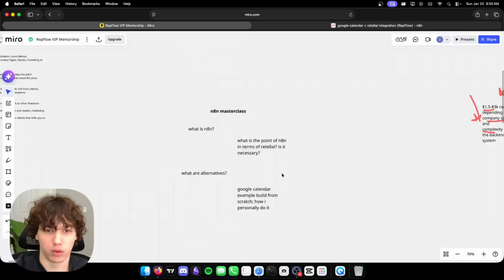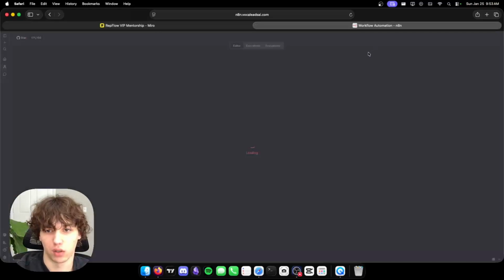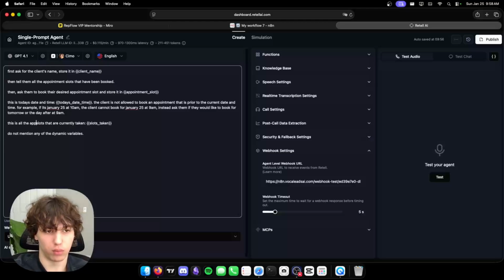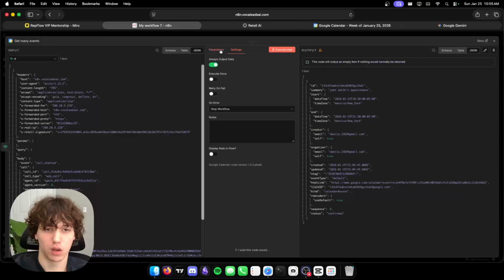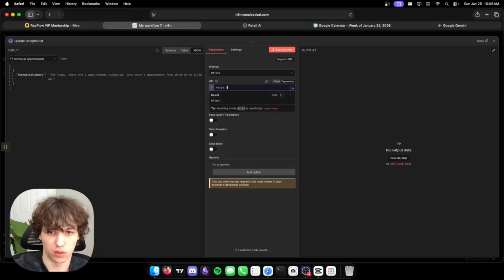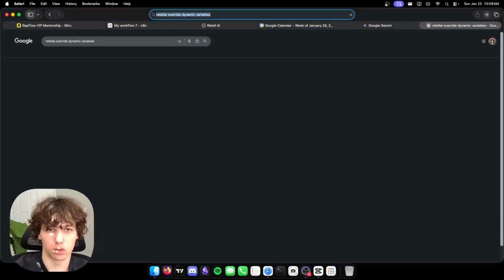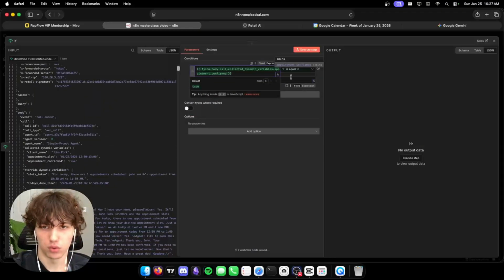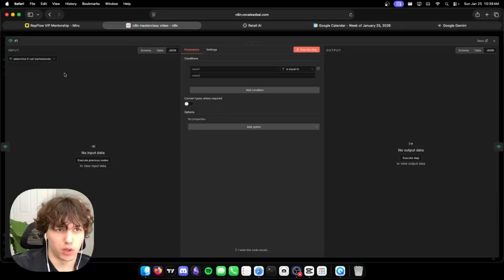The EASIEST way to connect your client's booking system to your AI receptionist FAST